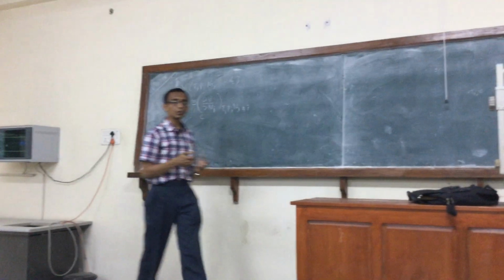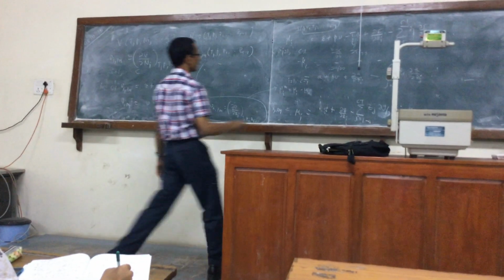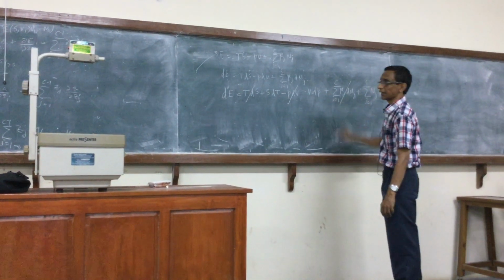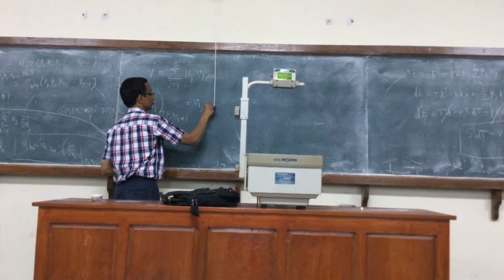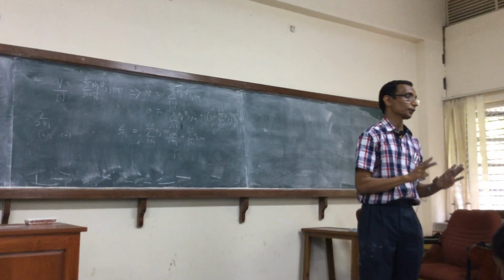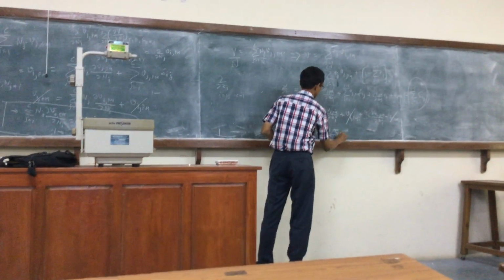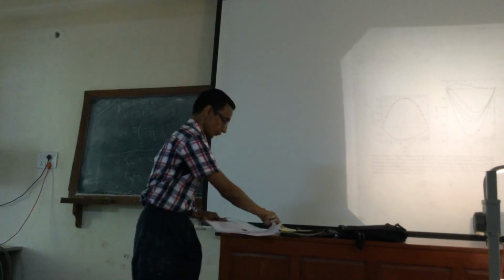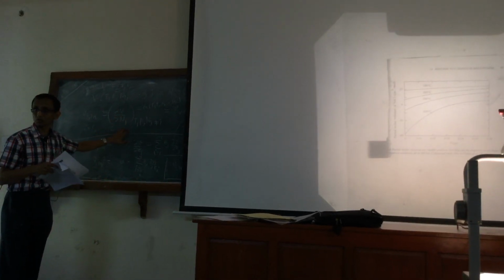Chemical Engineering Thermodynamics_ Lecture 32_R. Ravi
Partial molar properties, Gibbs-Duhem equations
Up to 12 min.: Expressing partial molar properties in terms of mole fractions.
12 min. – 16 min.: Introduction to the Gibbs-Duhem equations
16 min. – 32 min.: Gibbs-Duhem equations satisfied by partial molar properties: three different forms
32 min. – end: Some typical behaviours of property change due to mixing and partial molar properties as a function of composition